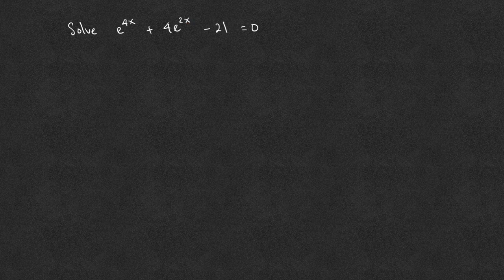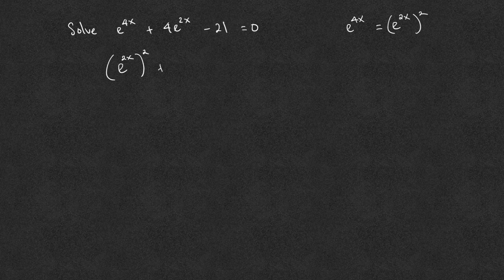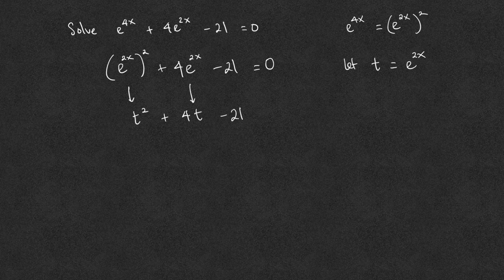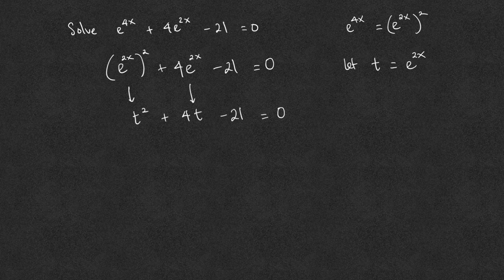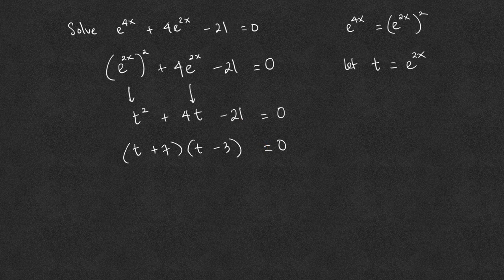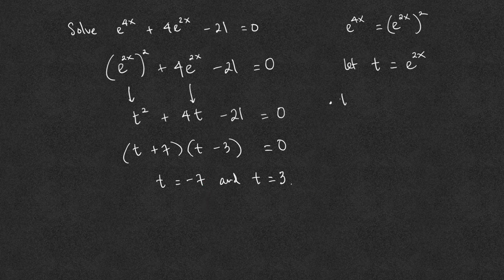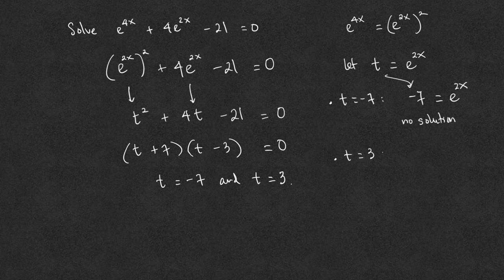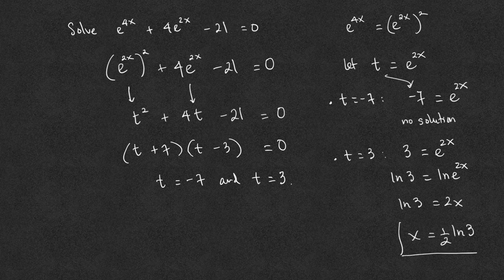M98s0405 Solving an exponential equation indirectly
Solving an exponential equation indirectly